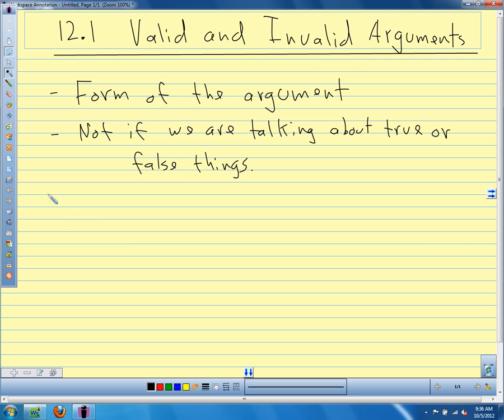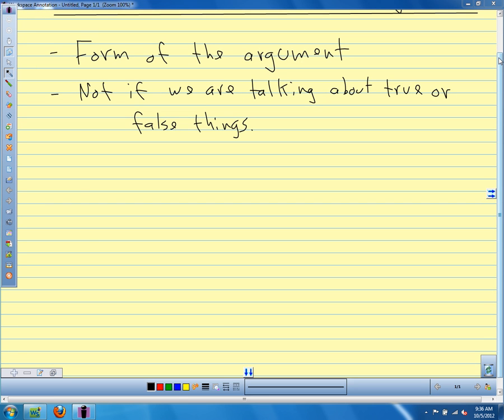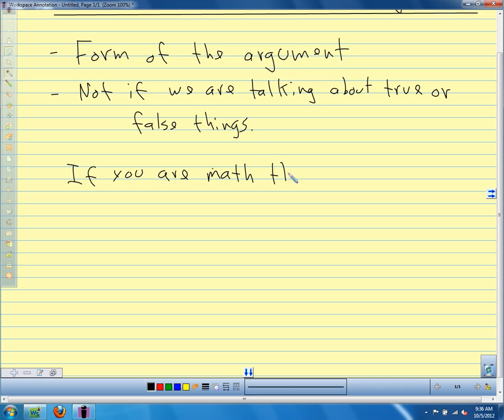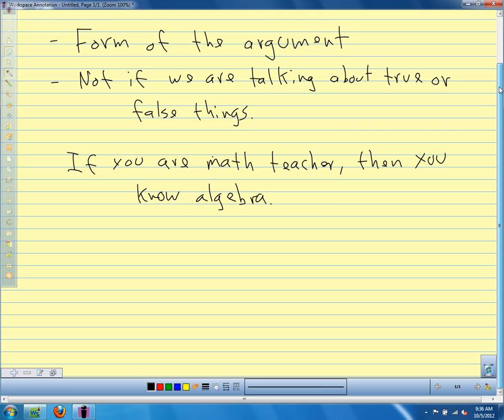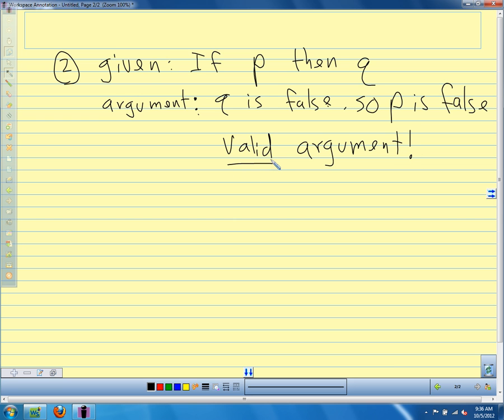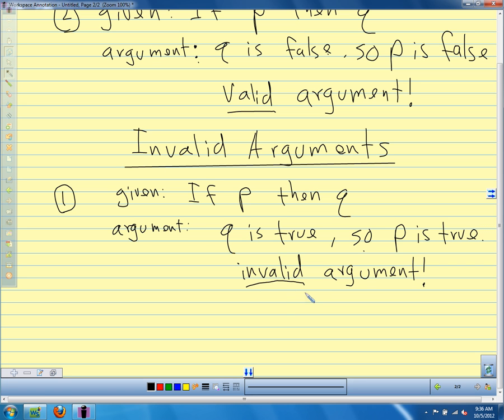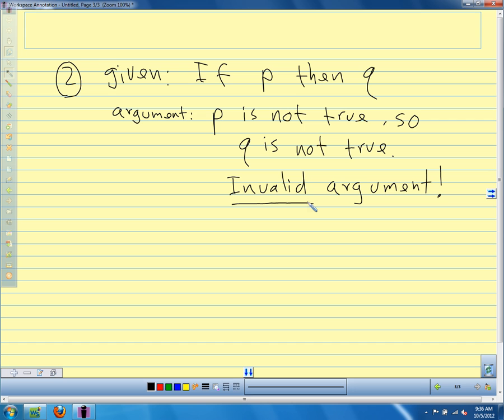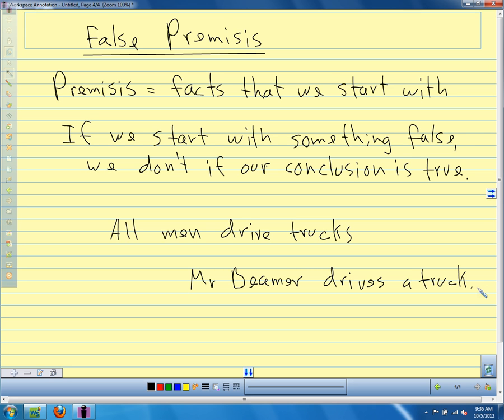Geometry 12.1 Logic: Valid and Invalid Arguments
Valid and invalid argument forms with conditionals